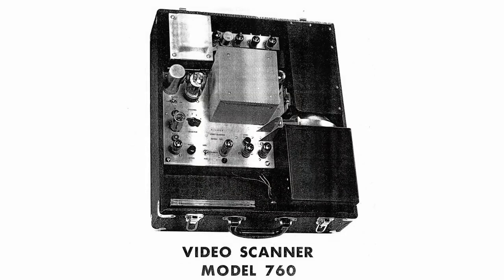1957 Hickok 760 Video Scanner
Where were you in 1957? I was just born. But, I digress. Today, we take a quick look at a television test signal generator from the mid 1950s.  Manufactured by Hickok, a company that made radio and television repair equipment. This is a flying spot scanner similar to the units manufactured by B&K Instruments. Like the B&K 1076 and 1077. It scans a transparent slide and puts out either a video signal or an RF signal on U.S. TV channels 2 through 6 as of 1957. Totally awesome and fully operational, this is my latest favorite toy!